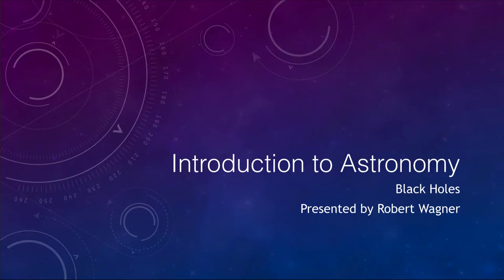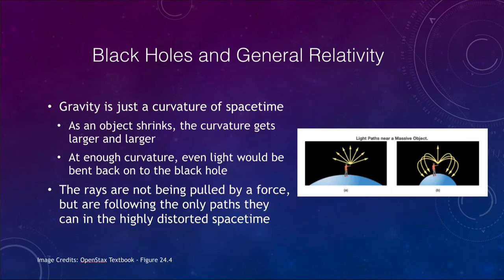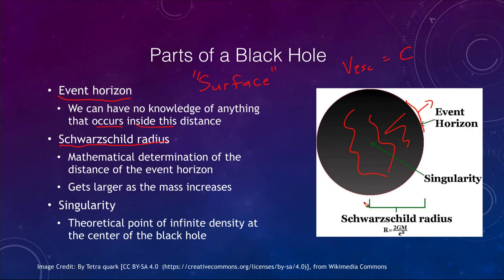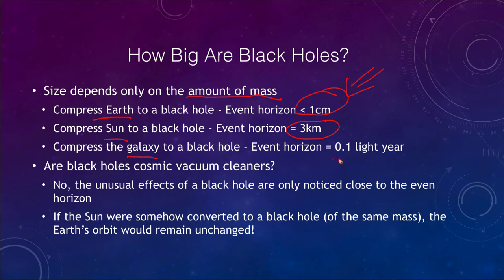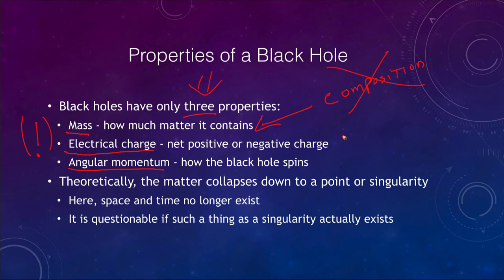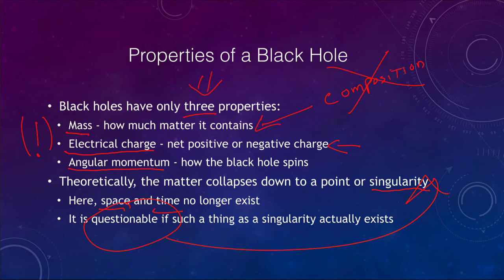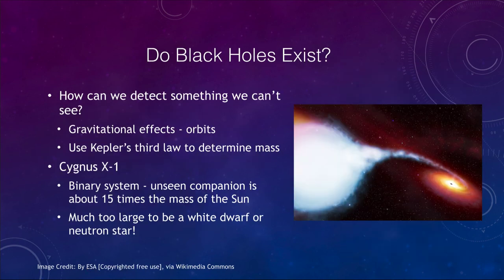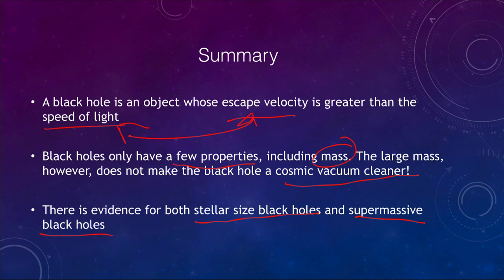Lesson 24 - Lecture 2 - Black Holes - 2020 - OpenStax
In this lecture, we will discuss black holes. We will look at how they work and how black holes have been detected. These lecture videos are designed to complement the content in the OpenStax Astronomy textbook. The book can be downloaded free of charge